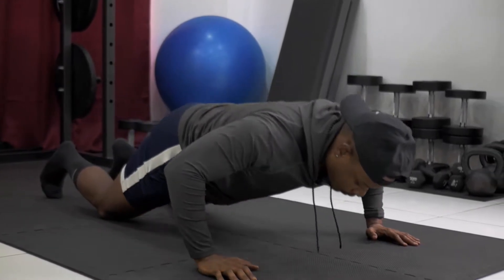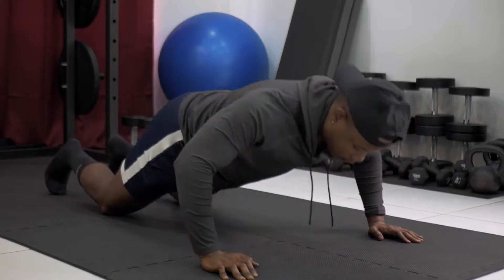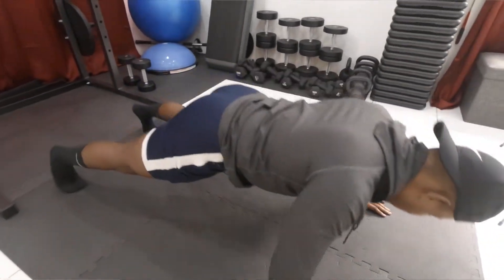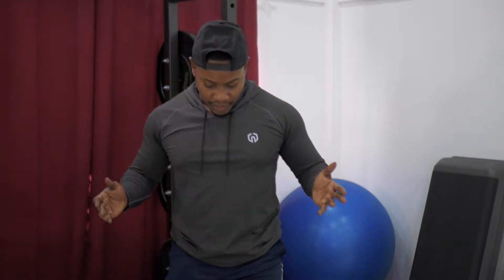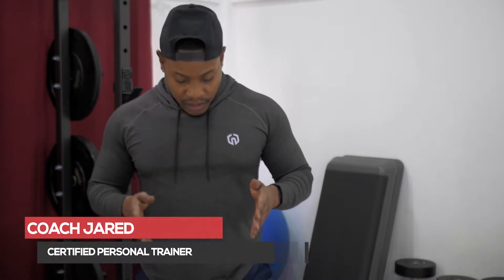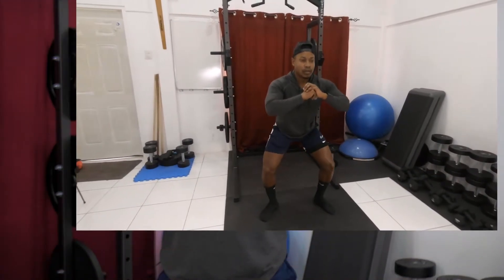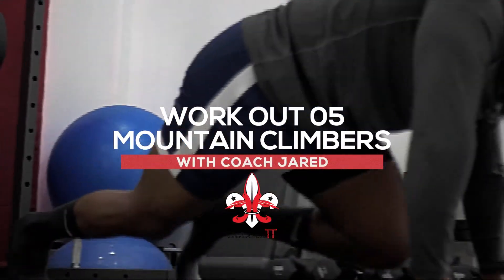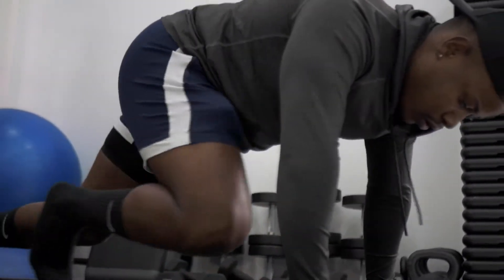Scouts TT Imaginarium 2021 Work Out Plan Day 1